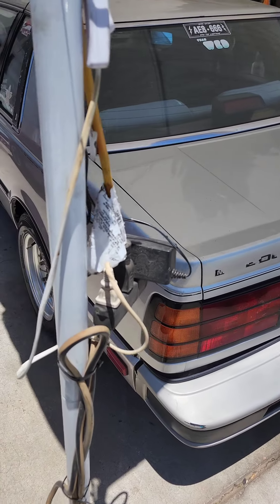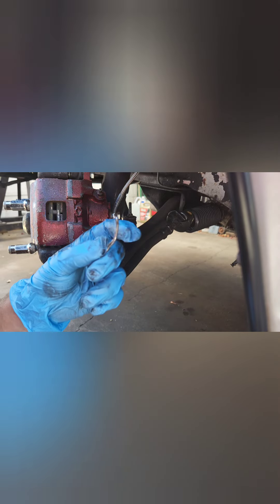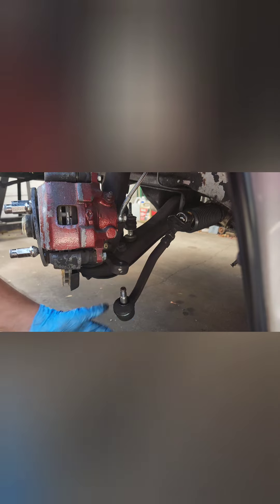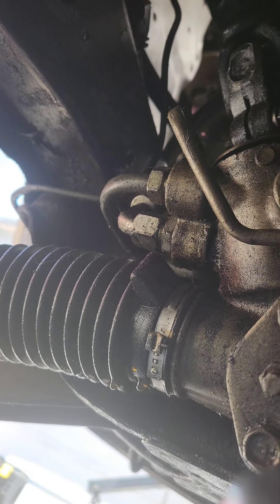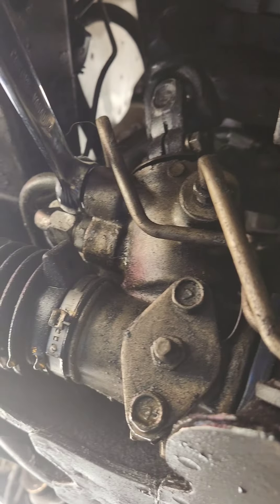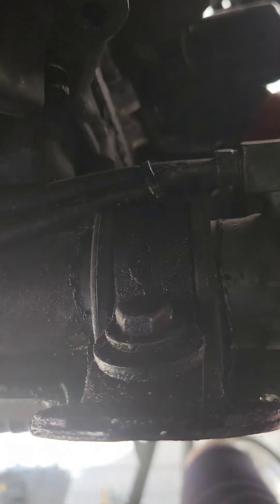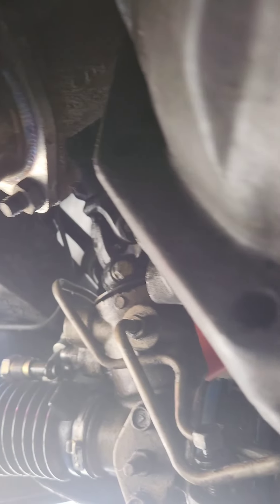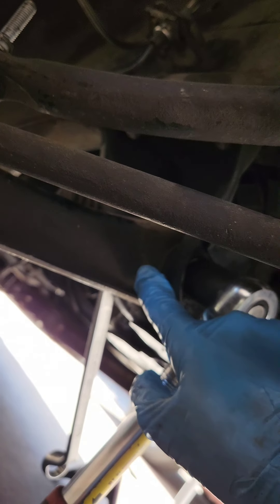SR20 Swapped S12 200SX rack and pinion replacement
Replacing a rack and pinion on an SR20DET swapped Nissan 200SX (S12). Hopefully help other with S12s to replace the racks. Not my car.